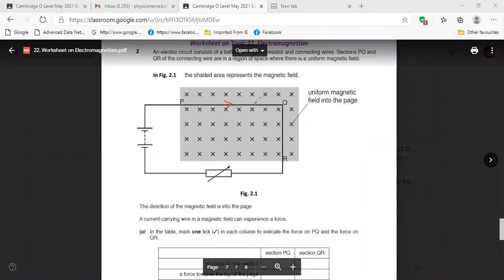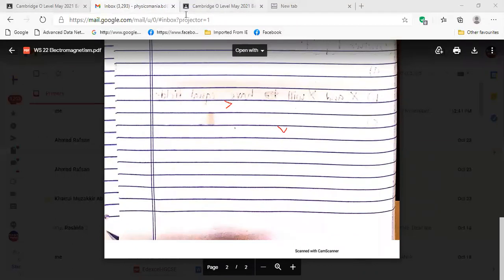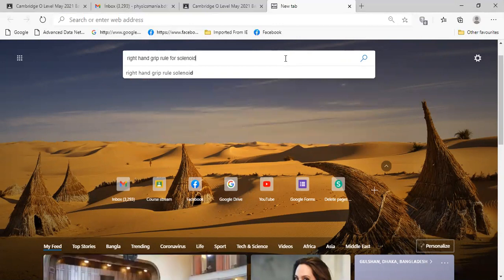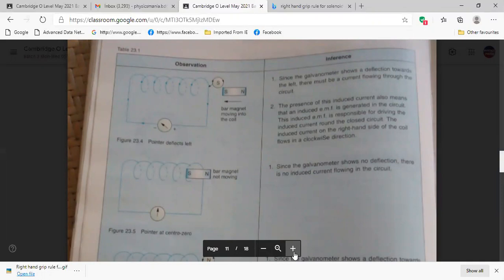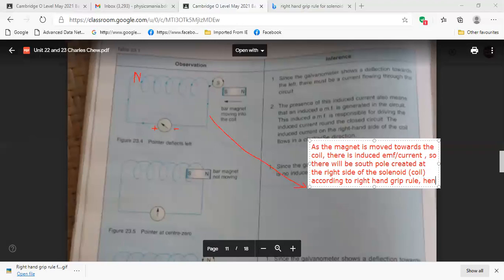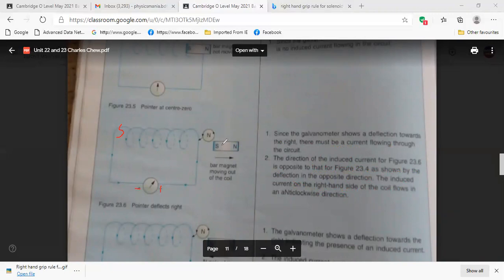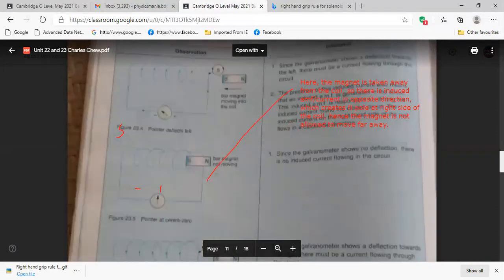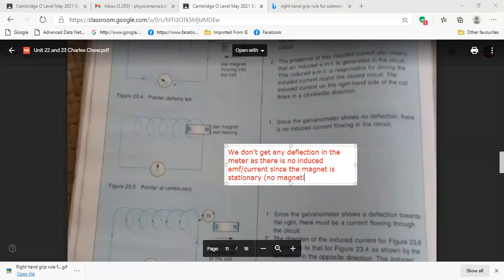Physics Mania Batch 3 O Level May'21 26 10 2020 Part 2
Solving worksheet on Topic 22 Electromagnetism and Discussion on Topic 23 Electromagnetic Induction (Lenz's Law)